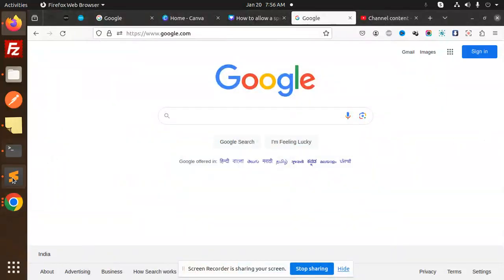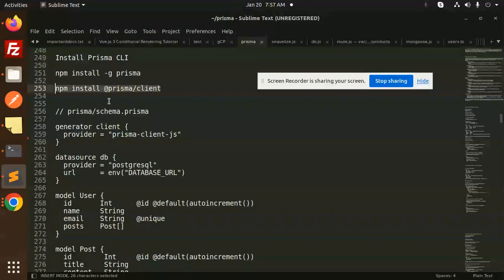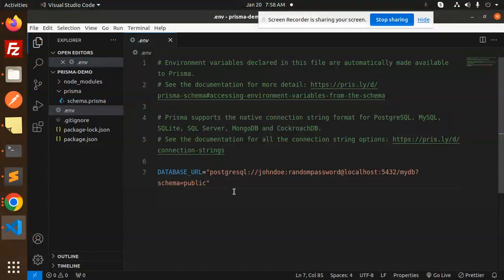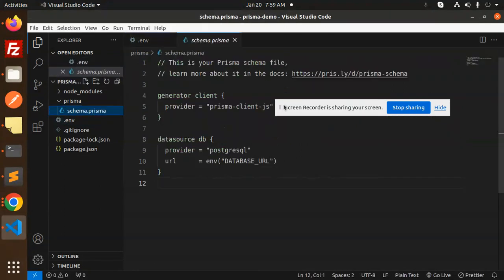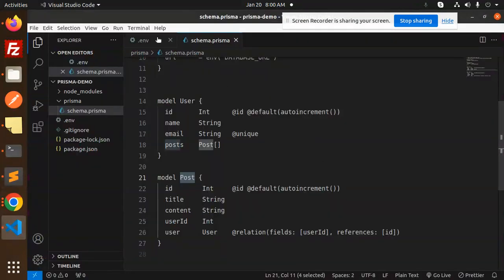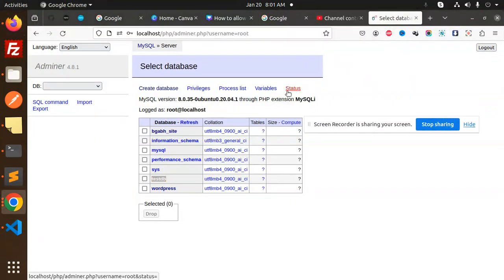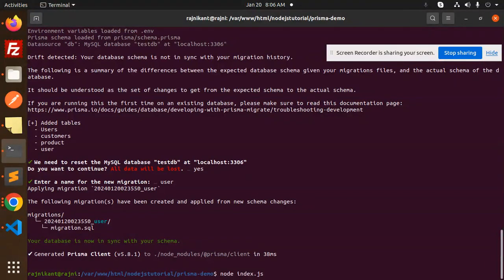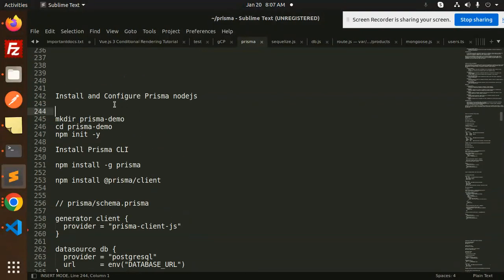Prisma Tutorial #6 Install and Configure Prisma nodejs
Install and Configure Prisma nodejs
prisma tutorial
Prisma tutorial
Prisma tutorial for beginners
prisma tutorial next js
prisma postgres tutorial
prisma docs
prisma sqlite
prisma schema

Nest